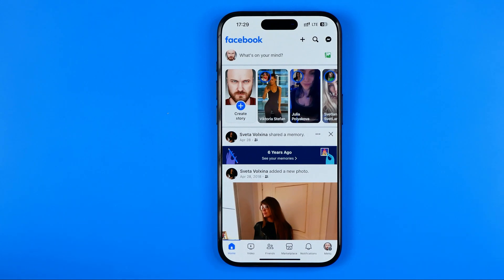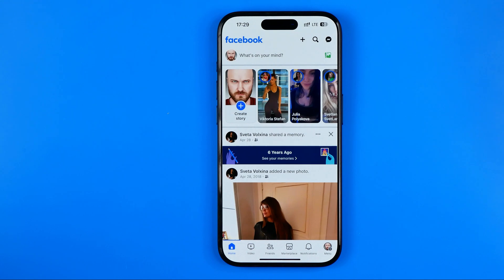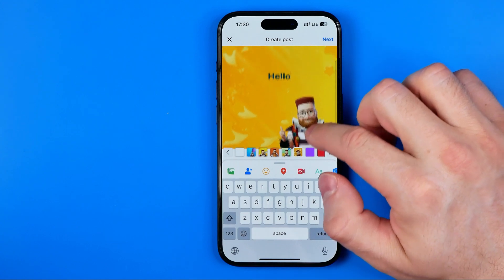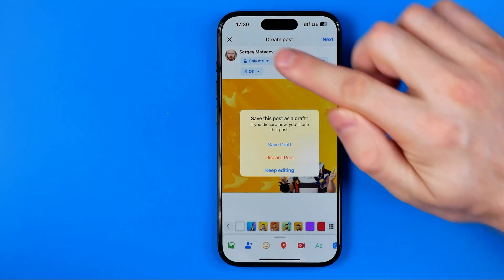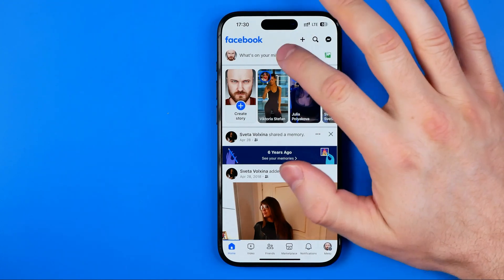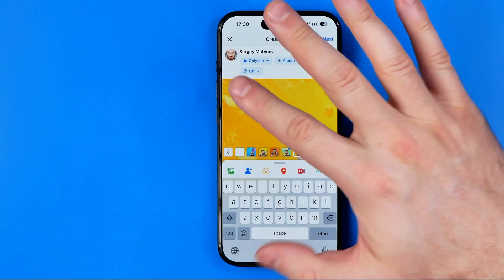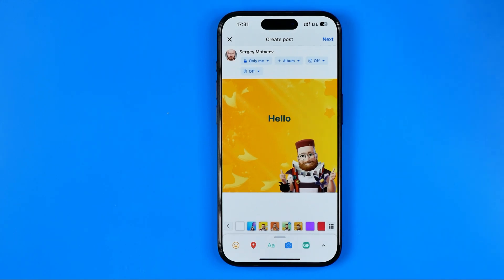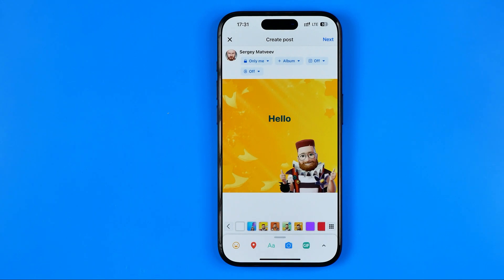How to Find Draft Post on Facebook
Here's how to find draft post on facebook! In this video I will show you how to find drafts on facebook. Be sure to watch the video to the very end. You will learn how to find drafts on facebook app android. That's easy and simple to do!